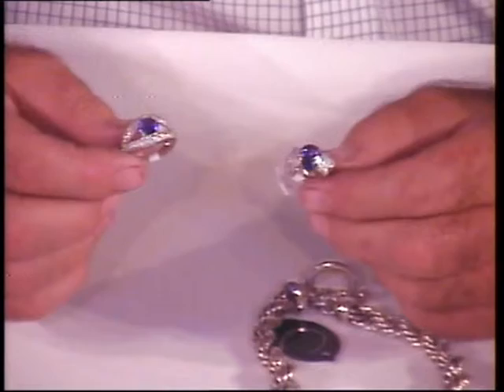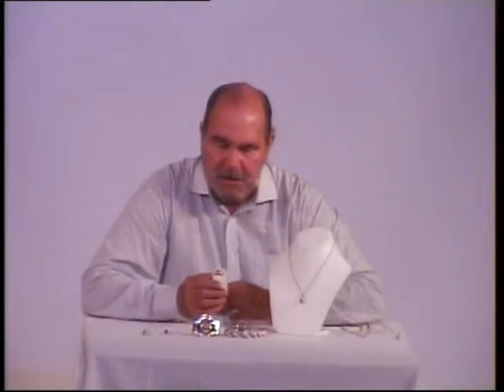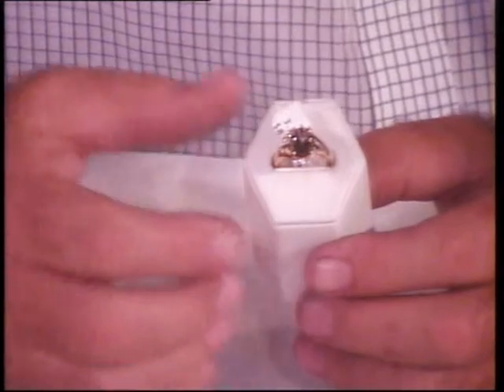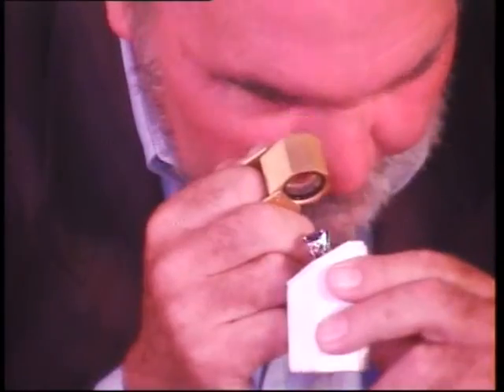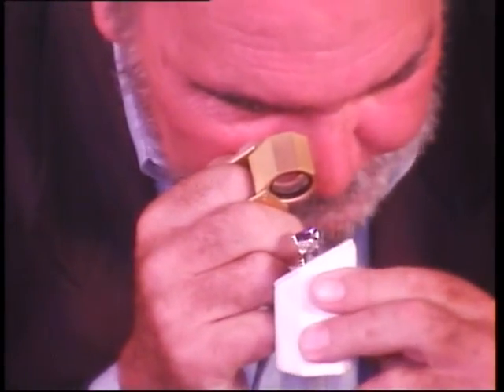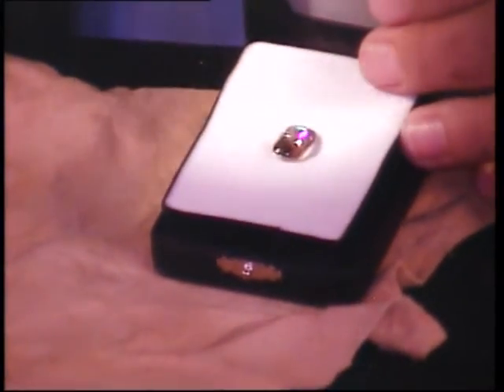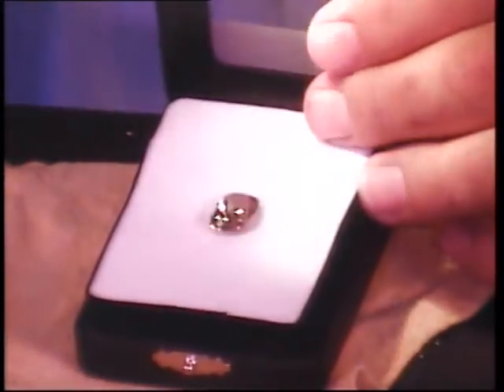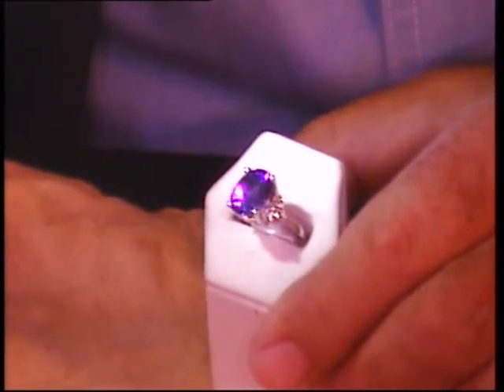Robert Linder Jewelry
Jewelry presentation on cruise ship. Silversea Spirit. Crystal Symphony. Seabourn Spirit.